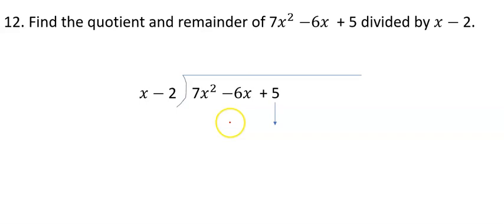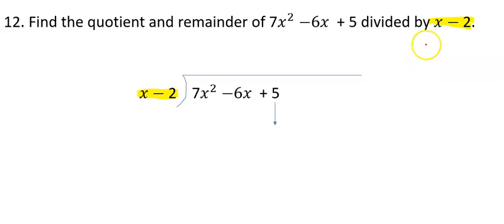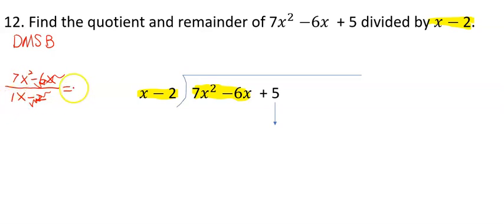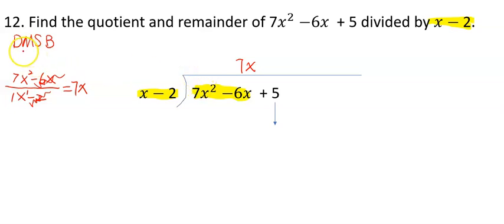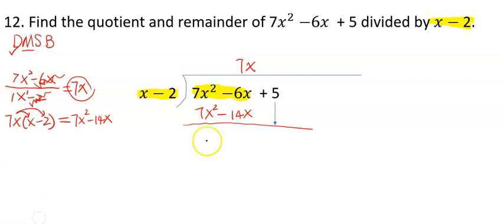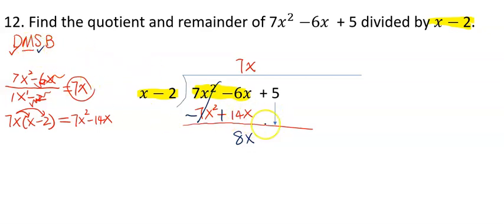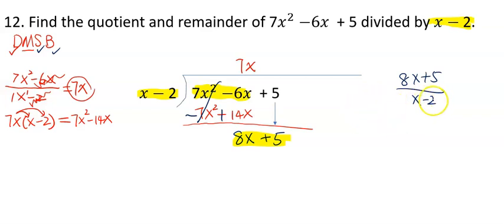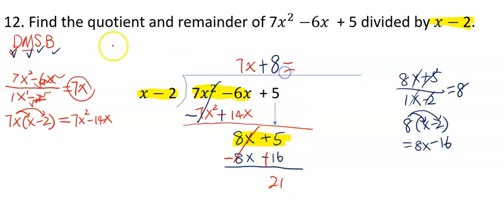Long Division for Expressions (FP)